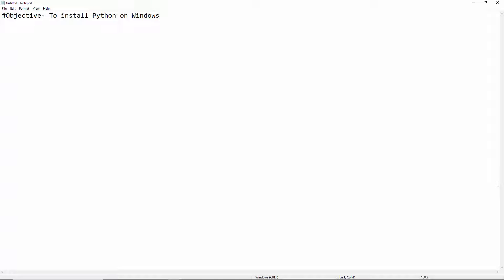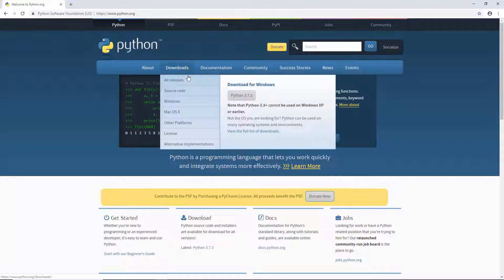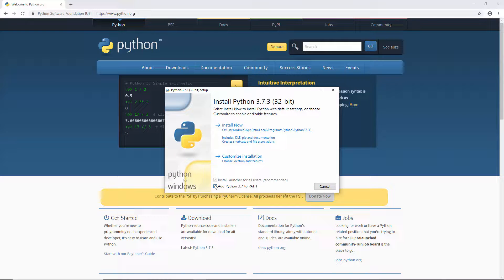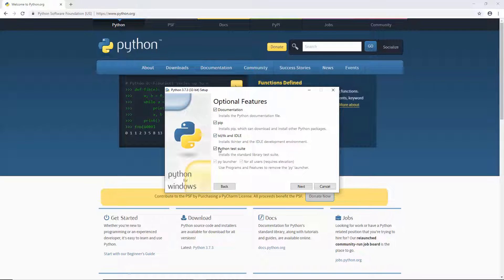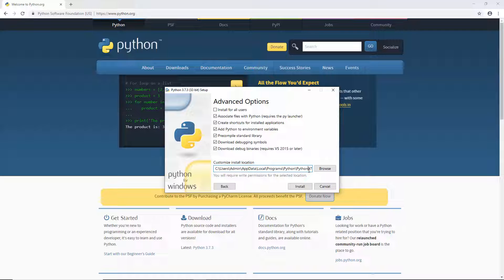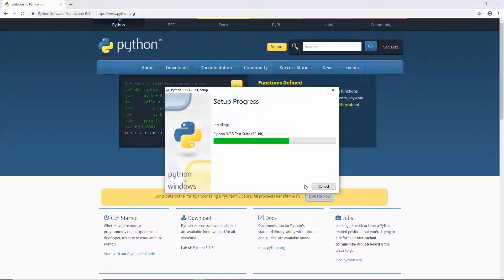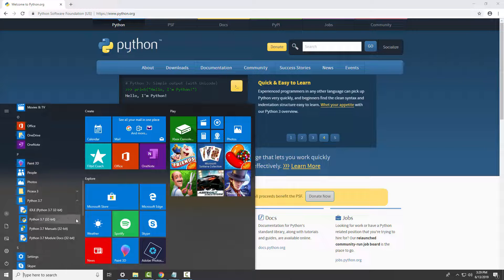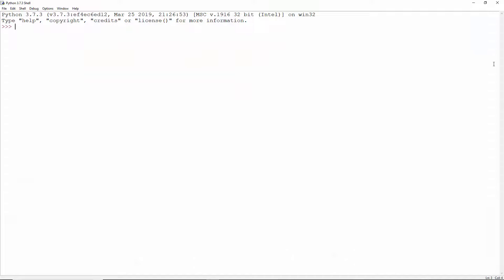Python Environment Setup - Install Python Step by Step